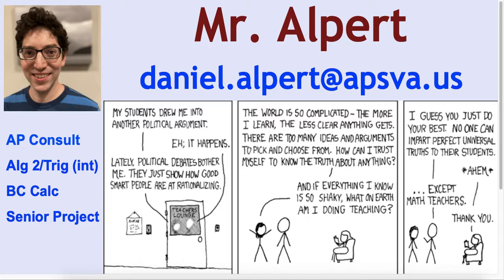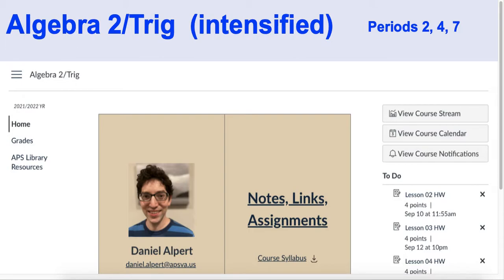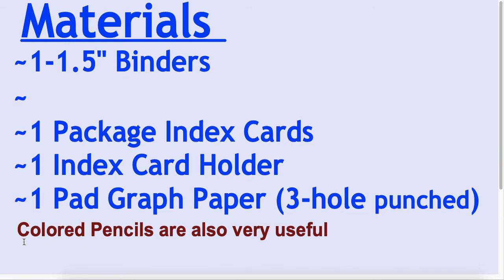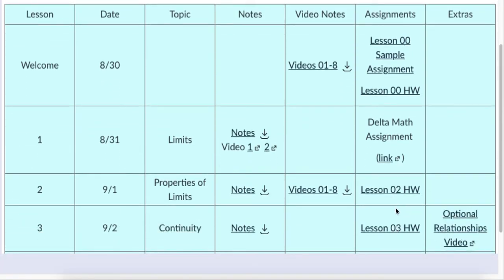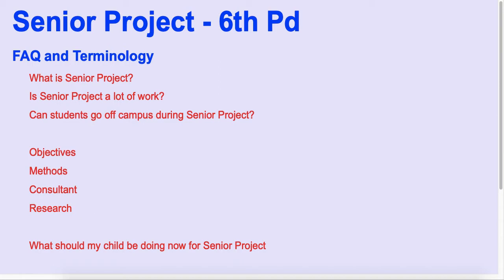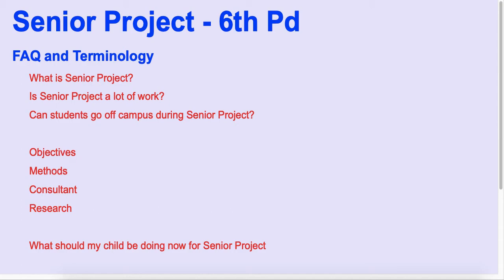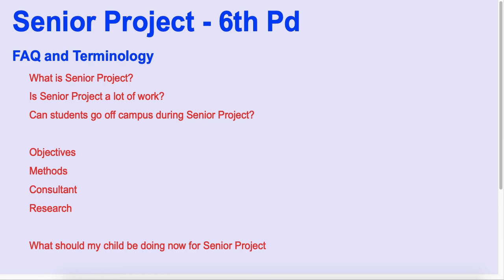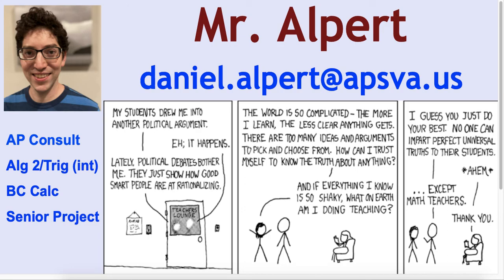Mr Alpert Back To School Night